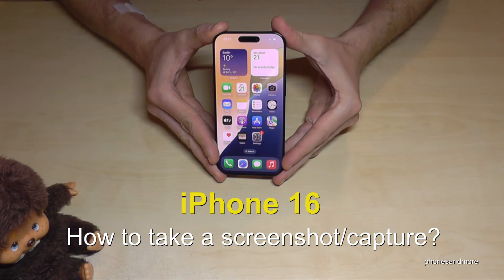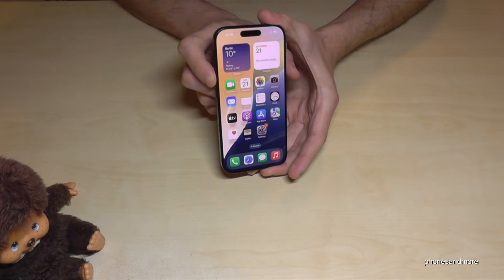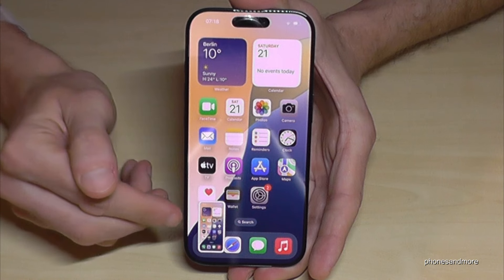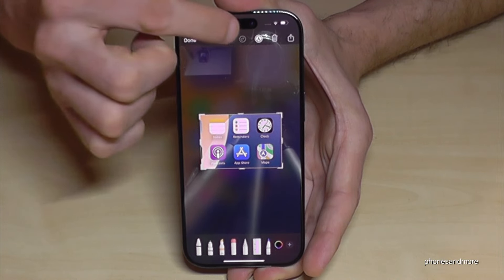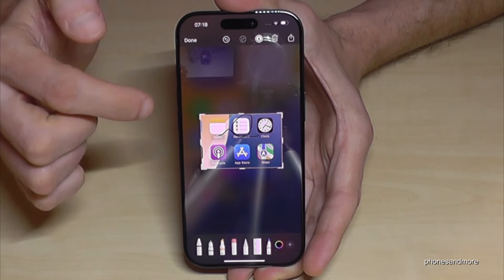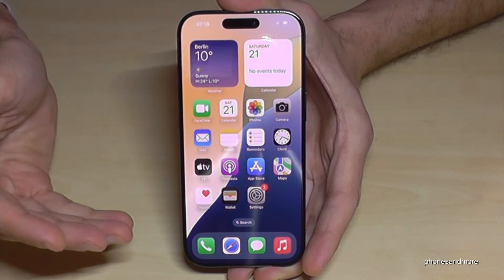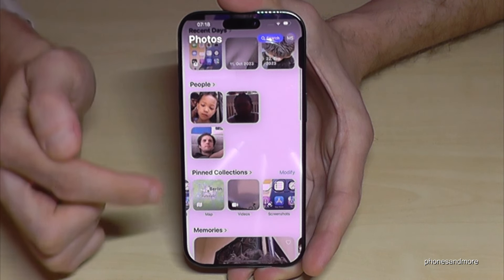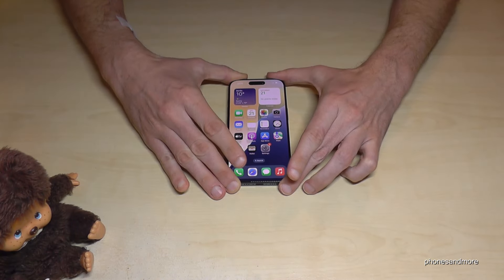iPhone 16: How to take a screenshot/capture?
With this video, I want to show you, how you can take a screenshot/capture, with the Apple iPhone 16.
To have a screenshot just press the side button next to the volume up key simultaneously for short.